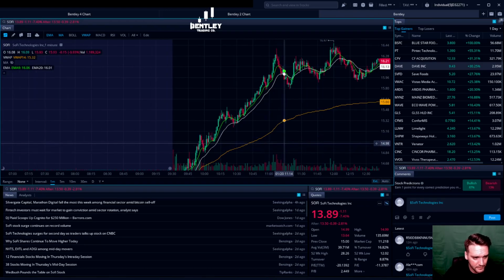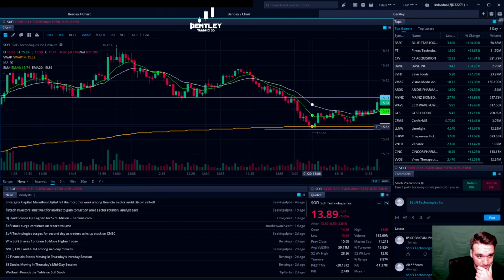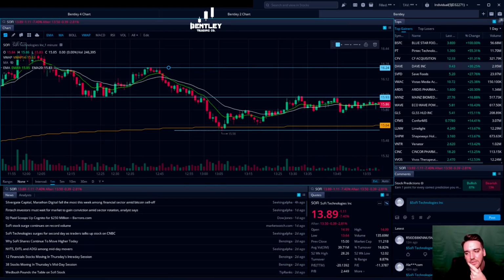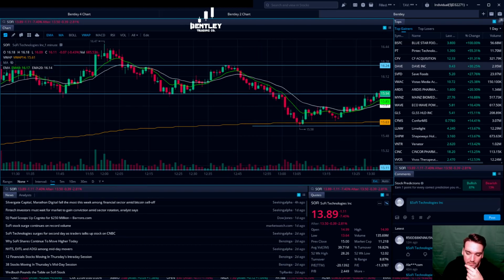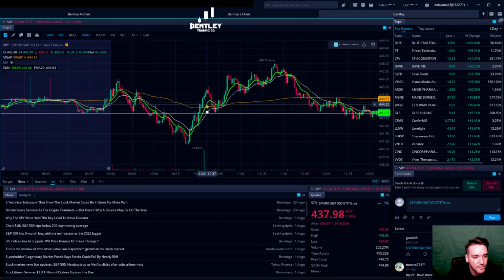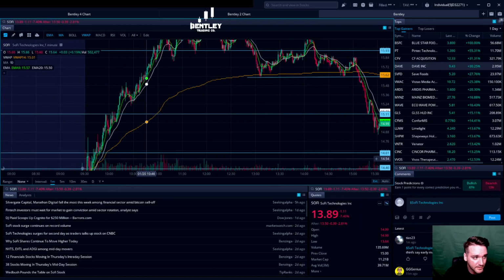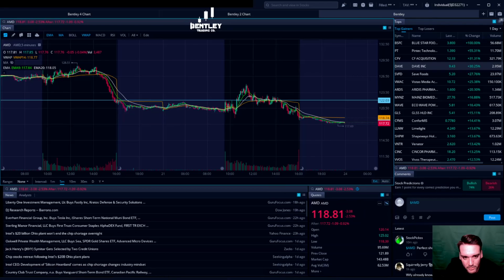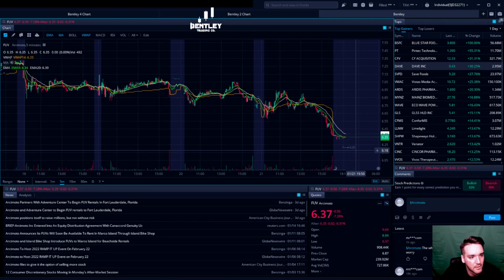Shorting Made easy/Live Q &A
Day trading